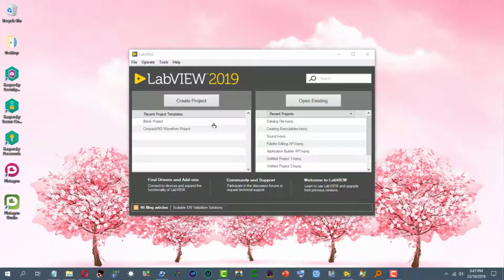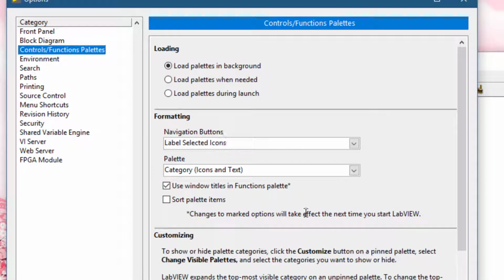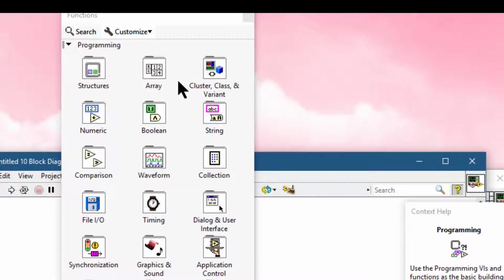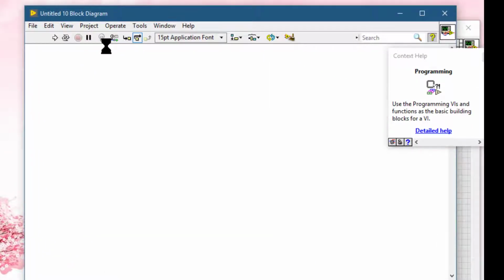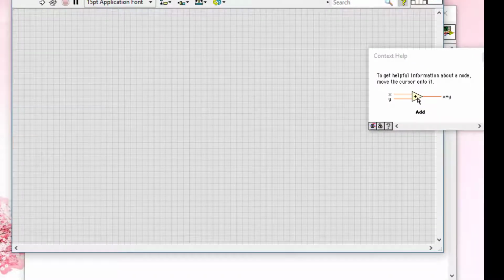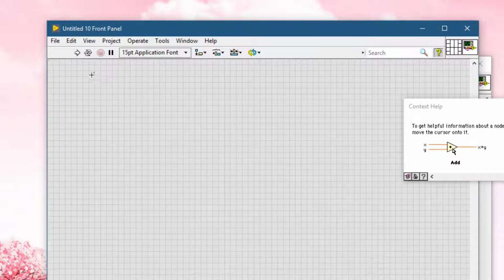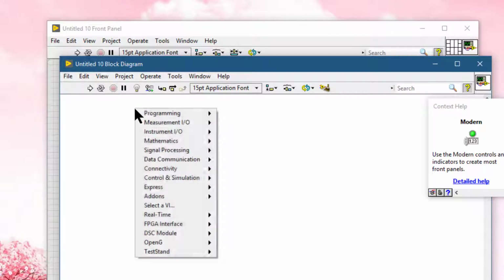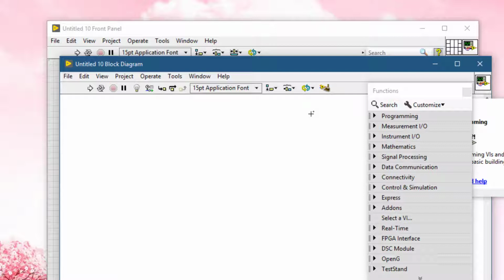How to Change Palette Formats in LabVIEW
In this video we will learn how to use the Options dialog box to display the Controls/Functions Palettes page (and an alternate method to do that as well); how to select a palette format, such as Category (Standard), Category (Icons and Text), Icons, Icons and Text, Text, or Tree; how to change only the Controls palette or only the Functions palette to another format using the Customize button on that palette and selecting a format from the View This Palette As shortcut menu.